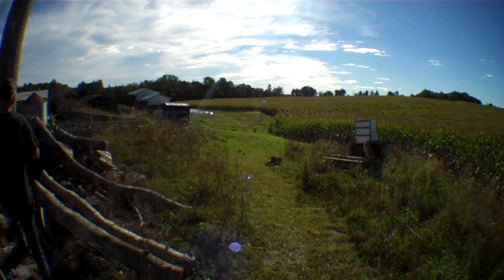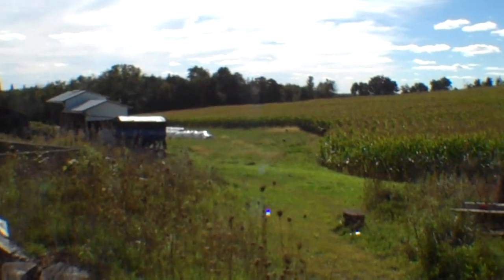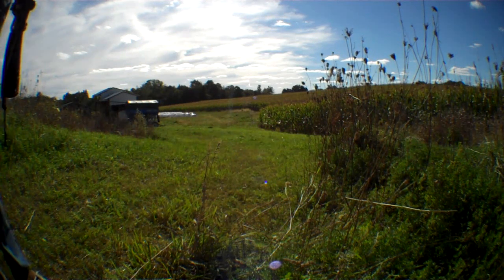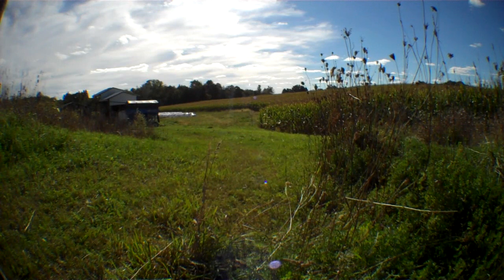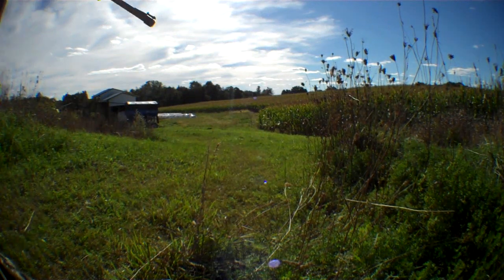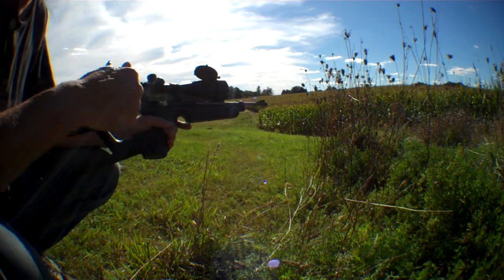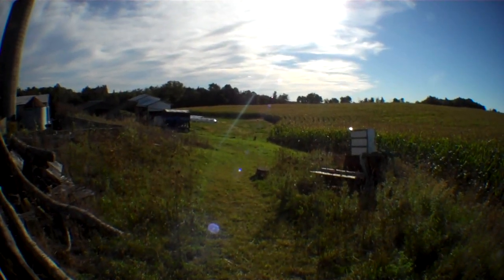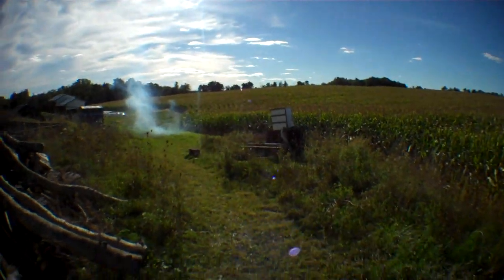crosman 1322 shooting 100 and 130 yards,and crosman storm shooting 130 yards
was out at my buddies farm and brought a few pew pews,my modded crosman 1322 shooting 100 and 130 yards at 8 inch balloons,also my crosman storm shooting a balloon at 130 yards,with a 70 yard 2 inch exploding target added extra bonus!! lol!!